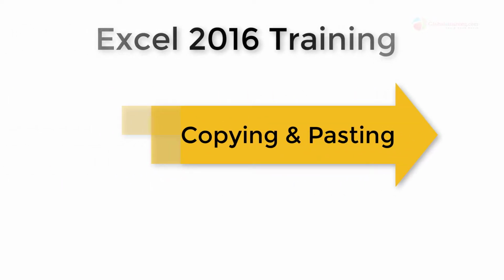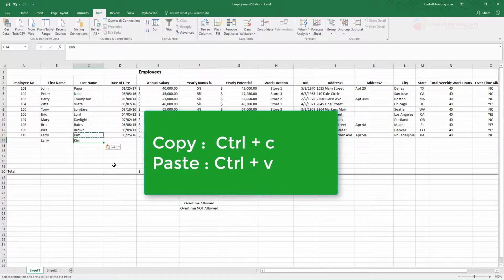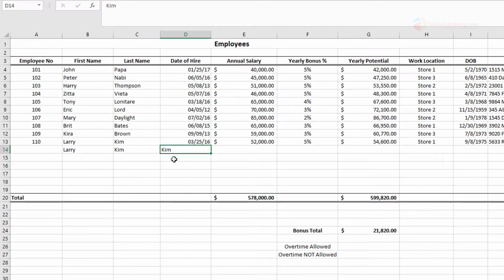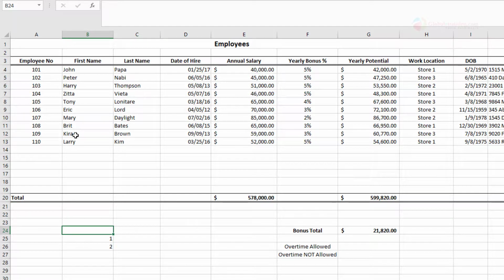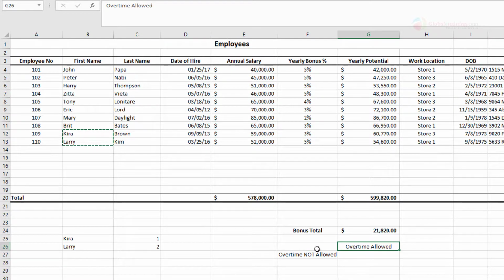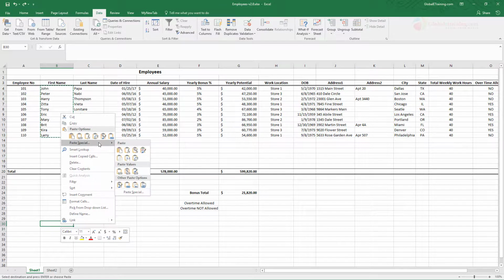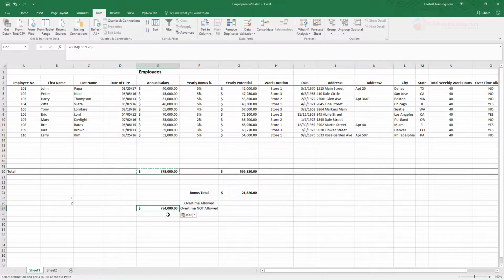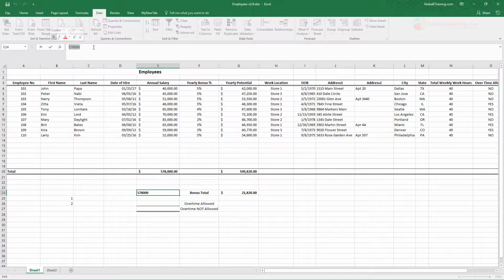4.4 Excel 2016 Copy and Paste